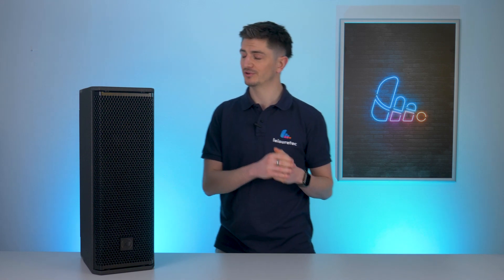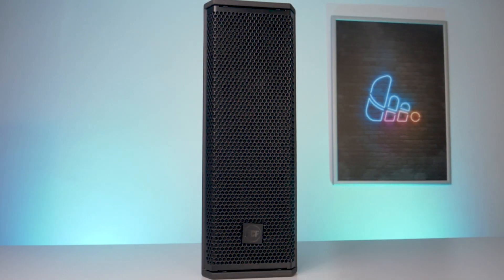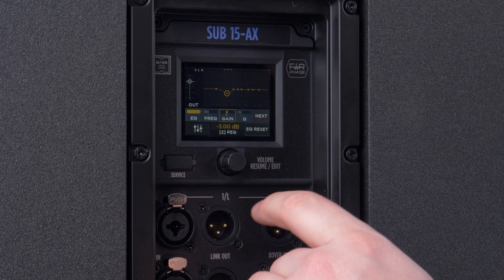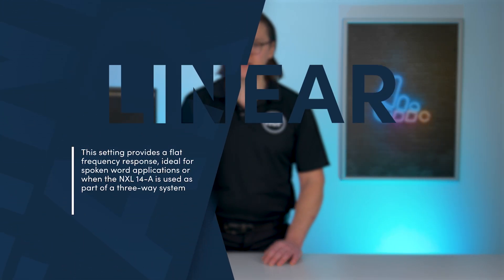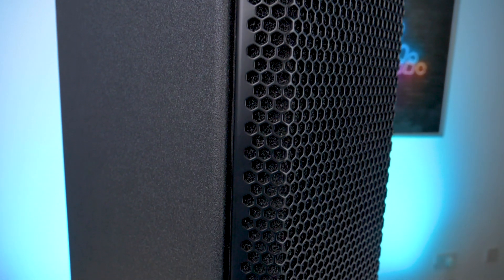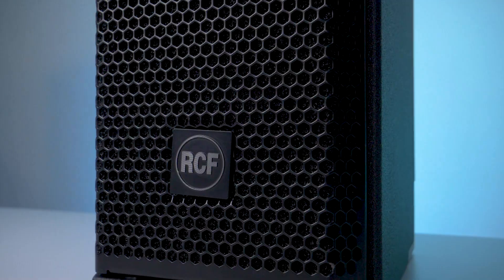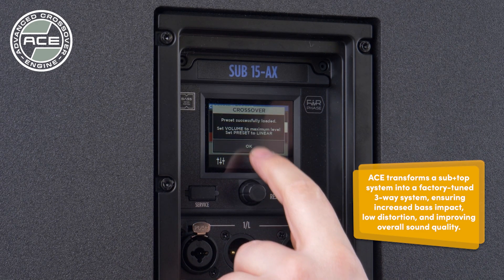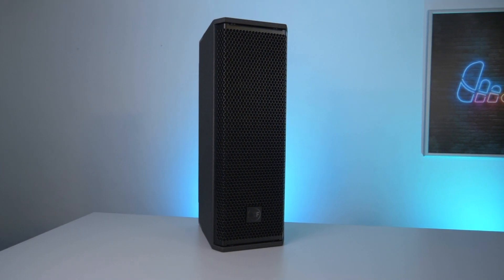Small Framework. Massive Sound. The RCF NXL 14-A!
We explore the RCF NXL 14-A Speaker, designed for professional audio engineers seeking superior performance in live sound and installed systems. 🔊

With its advanced DSP technology, high-quality components, and a powerful 14” woofer, the NXL 14-A offers exceptional sound clarity and reliability. This video breaks down its technical specifications, including power rating, frequency response, connectivity options, and durability, making it an essential tool for sound reinforcement in both large venues and mobile setups.

Whether you're a touring engineer or managing permanent installations, the RCF NXL 14-A combines portability with top-tier sound quality, ensuring it meets the demanding needs of audio professionals.

🚀Learn why this speaker is a go-to choice for delivering pristine audio performance in any environment.

00:00 - Introduction
00:18 - A First Look at the NXL 14-A
00:44 - NXL 14-A Technical Specifications
01:15 - NXL 14-A 3 Main Presets
01:52 - Advantages of the NXL 14-A
02:37 - RCF ACE Technology
02:53 - NXL 14-A Roundup
03:16 - Outro